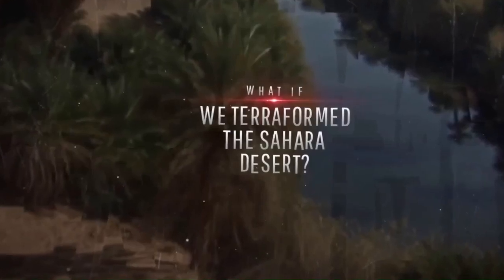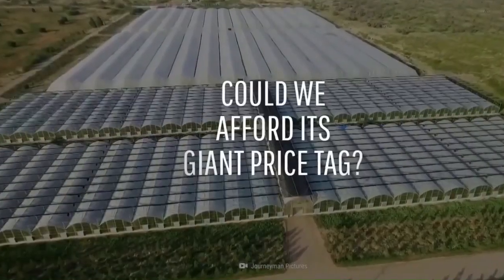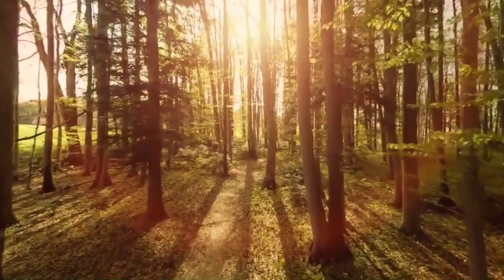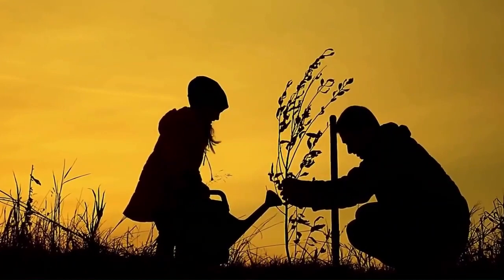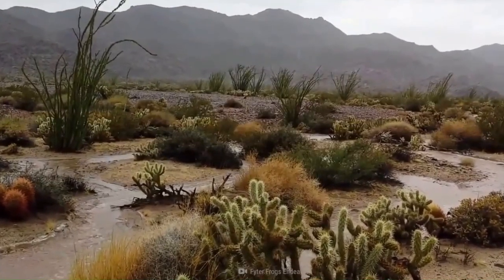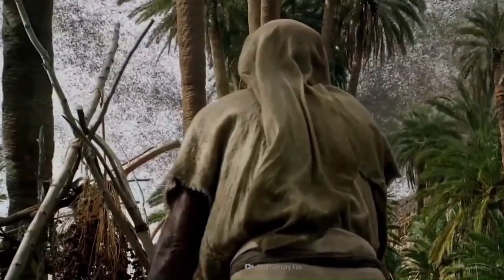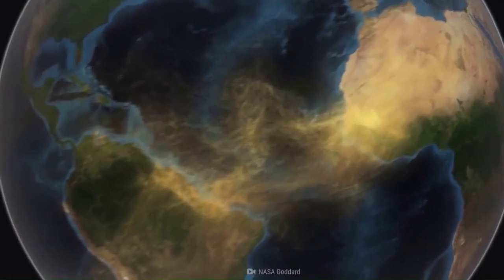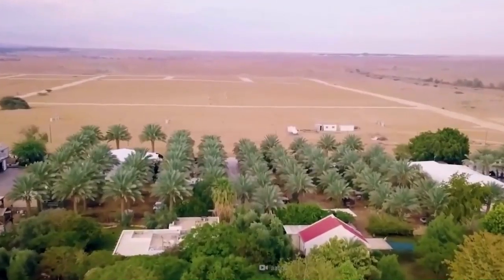W-If We Terraformed The Sahara Desert ?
What if ?